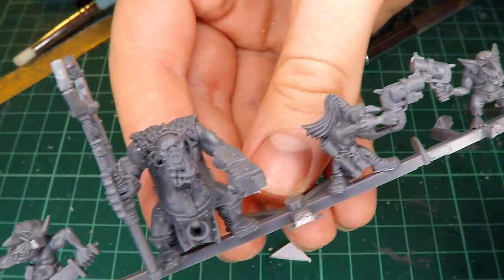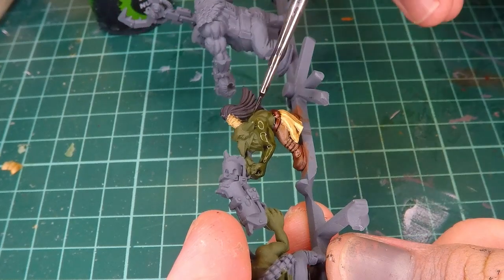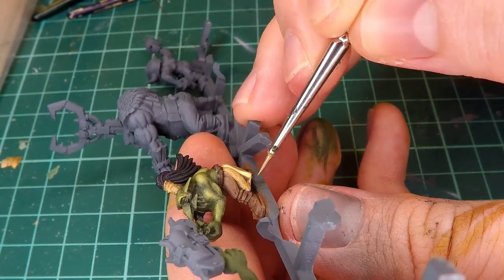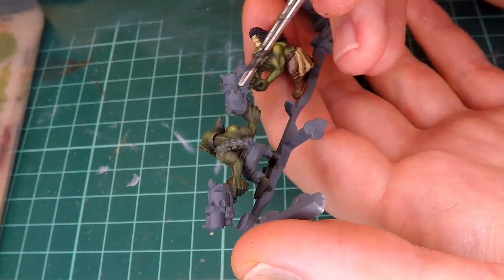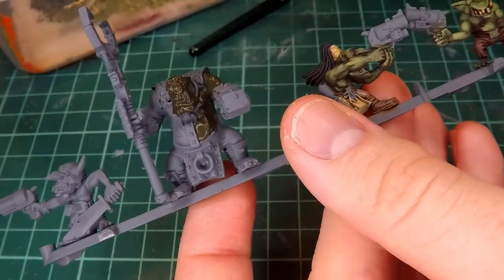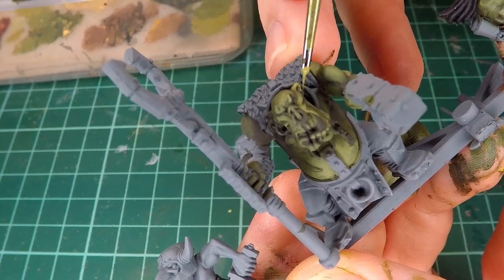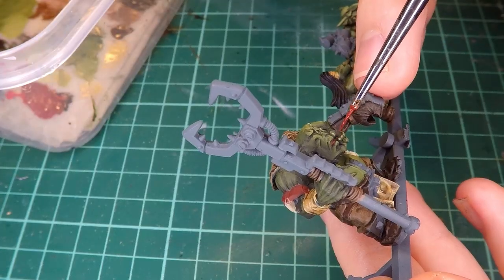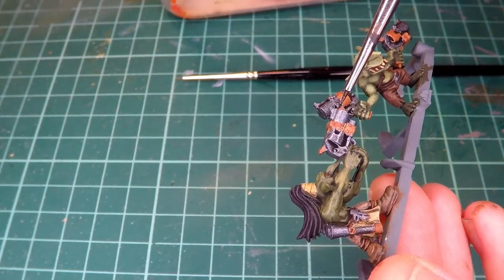Painting an entire army Vs Painting One Miniature (Ork Painting)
In this Video I'll be Exploring some different ways to approaching miniature painting